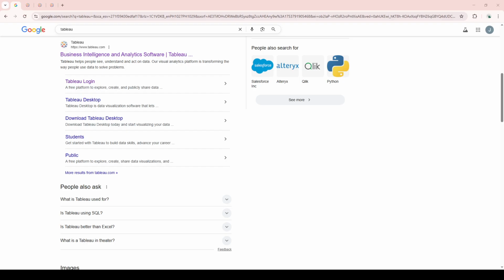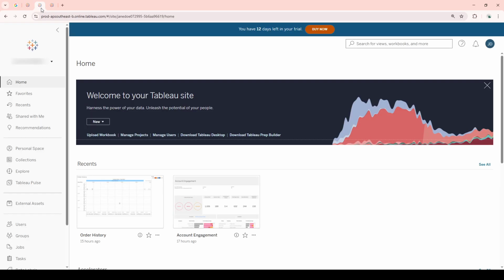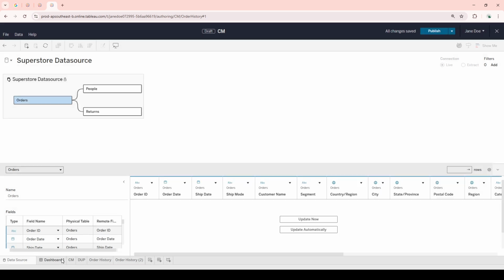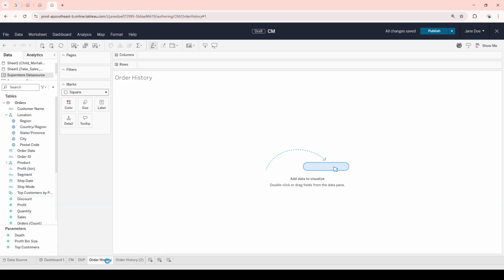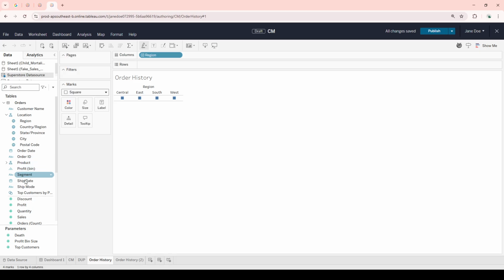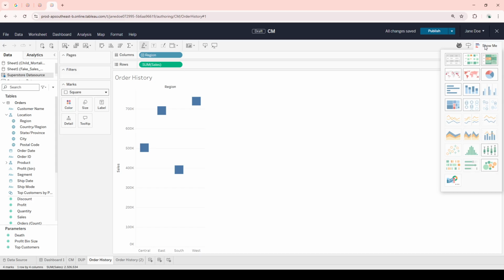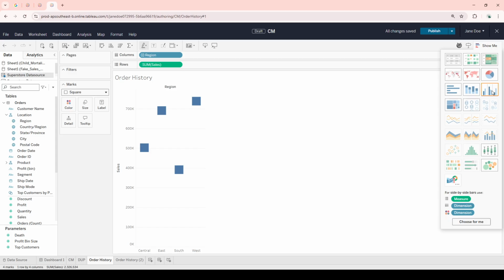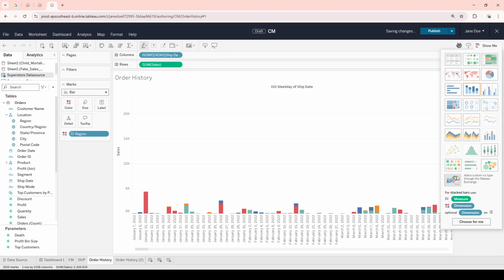How to Create Graph in Tableau [2026 Full Guide]